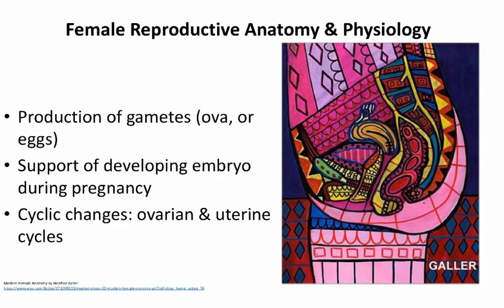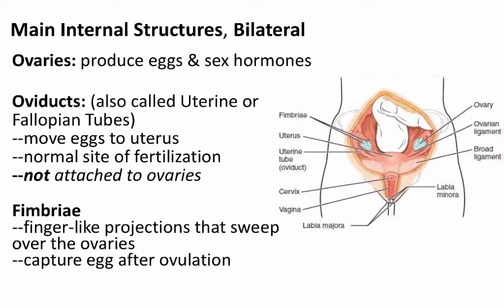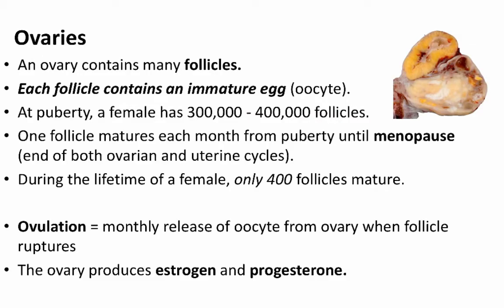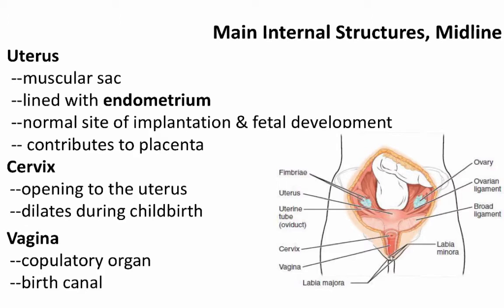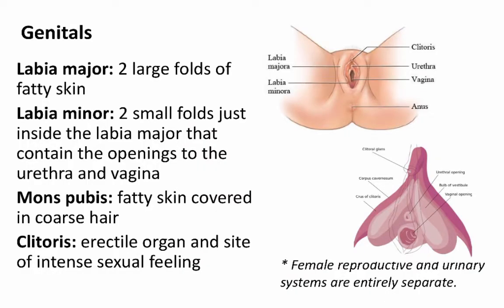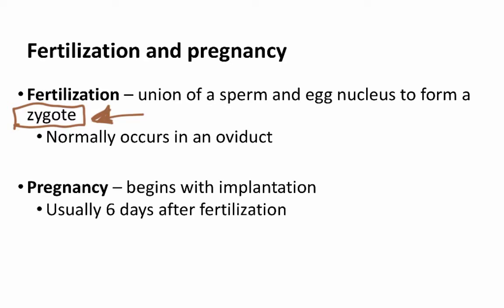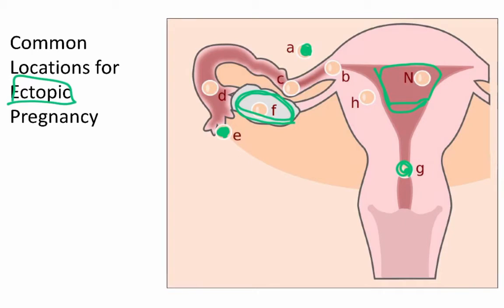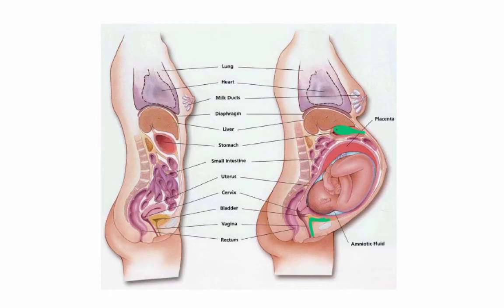Reproductive Systems, Part 3